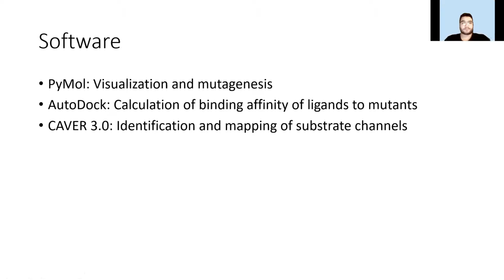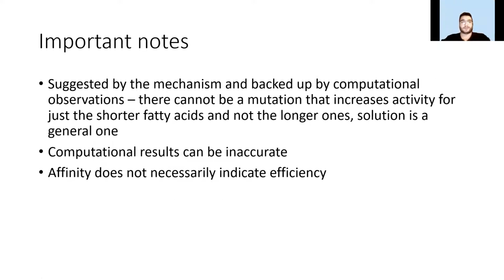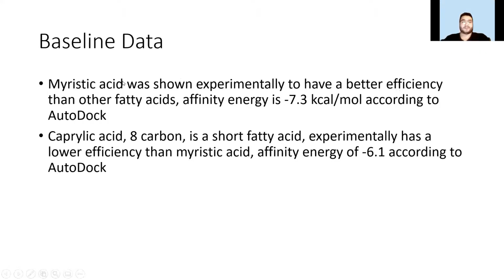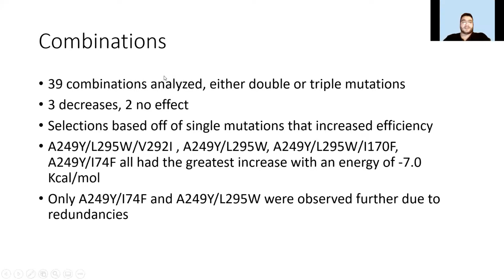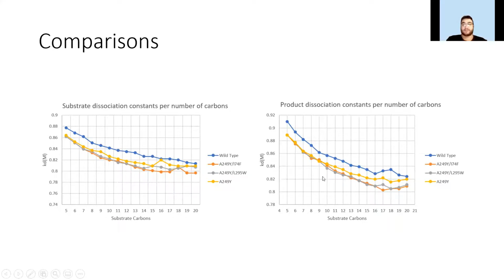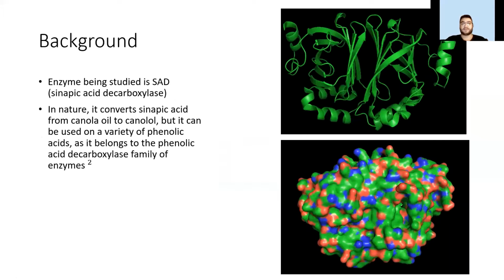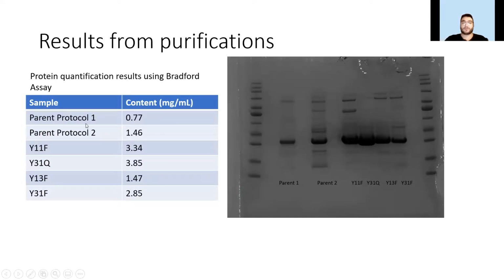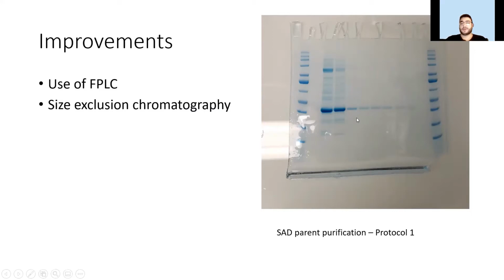Gabriel Aguiar Tawil, CUSRA Winner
Program: Biochemistry
Concordia Undergraduate Student Research Award
Supervisor: Dr. David Kwan
Title: Gabriel Aguiar-Tawil CUSRA Project 2020
Acknowledgements: Dr. David Kwan and the members of the Kwan Lab